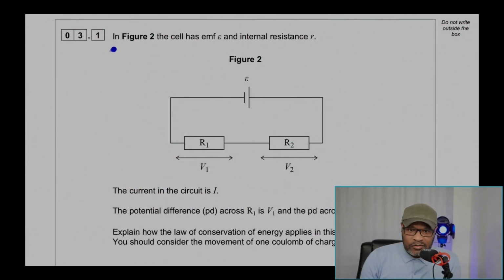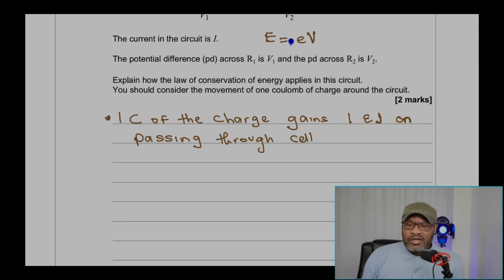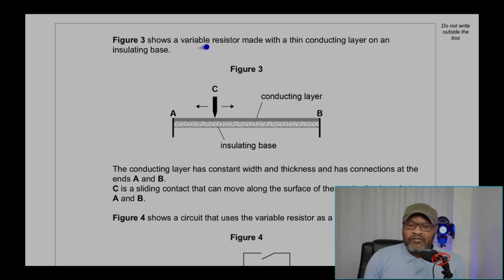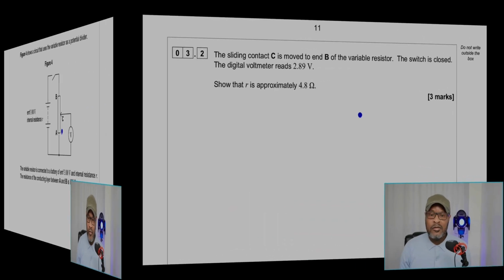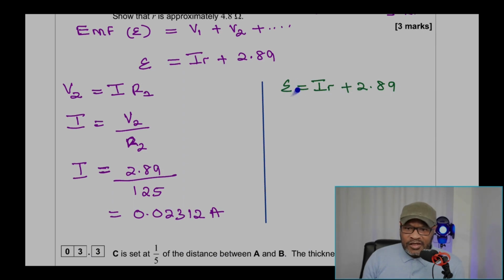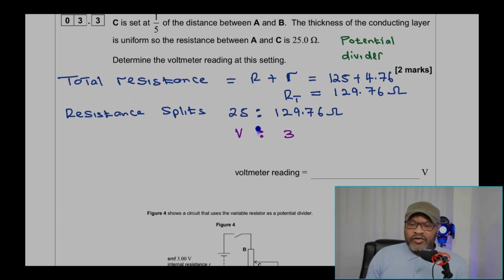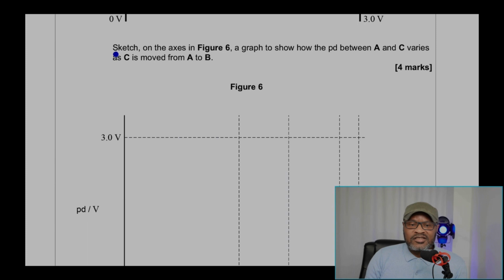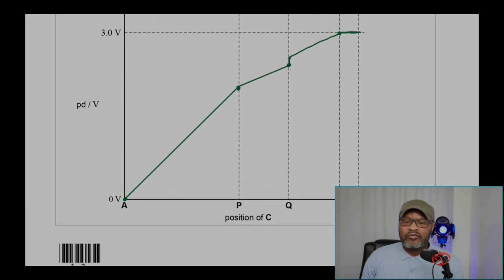AQA A-LEVEL PHYSICS PAPER-1 JUNE 2023 Question- 3